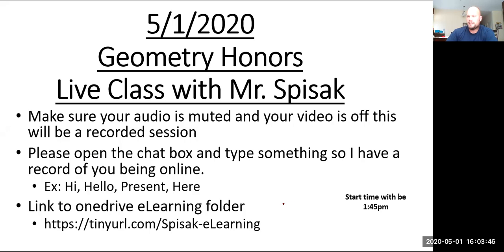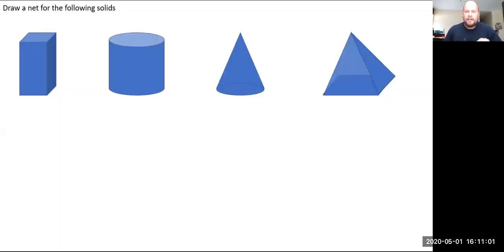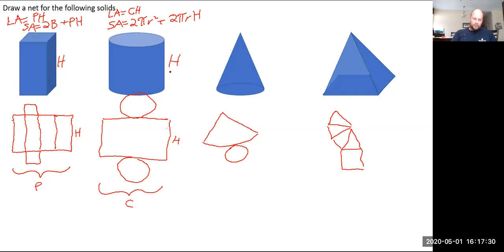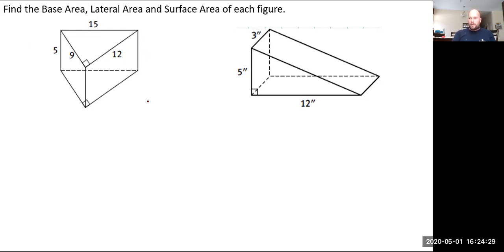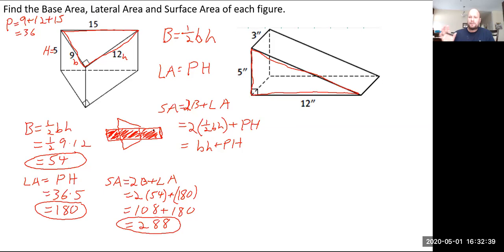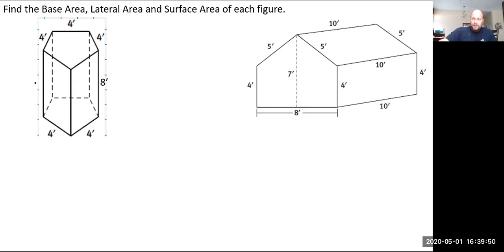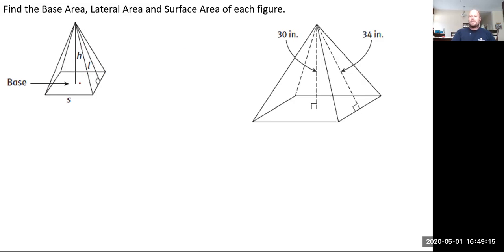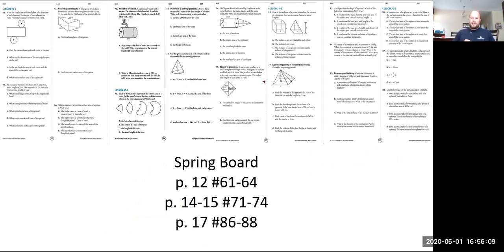2020 05 01 Notes Lateral Area and Surface Area of a Solid Part 1